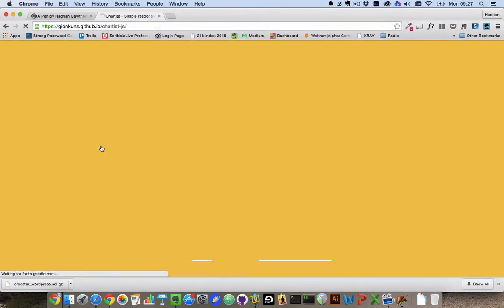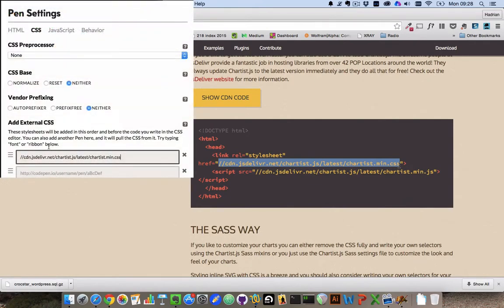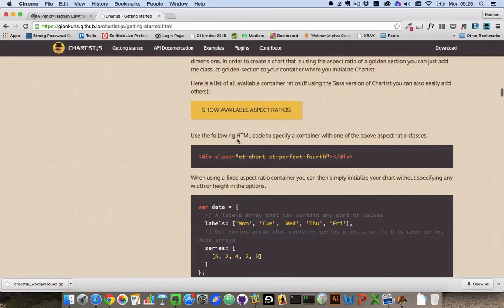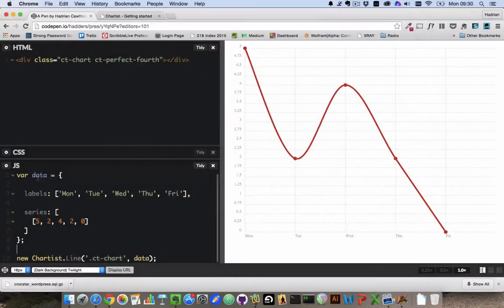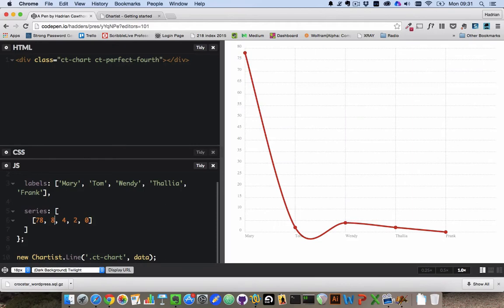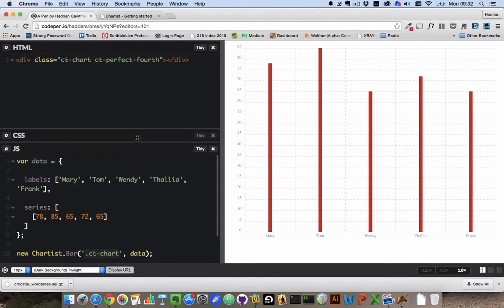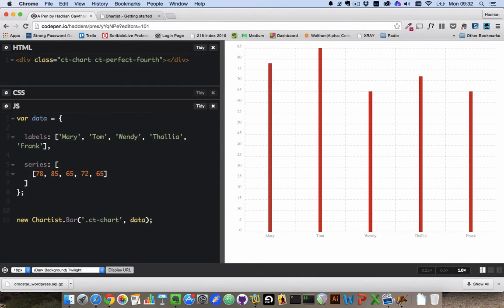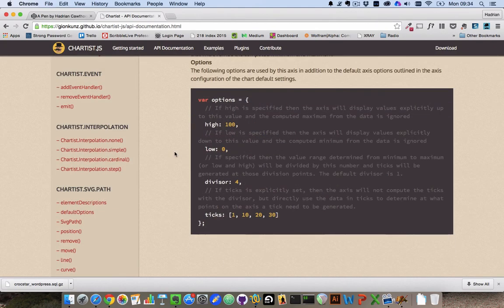Using Basic Javascript to make simple Chartist.JS charts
Using Javascript is really easy. Just make sure you link through to the relevant JS and CSS files and follow their instructions!

Here we use Chartist JS and CodePen